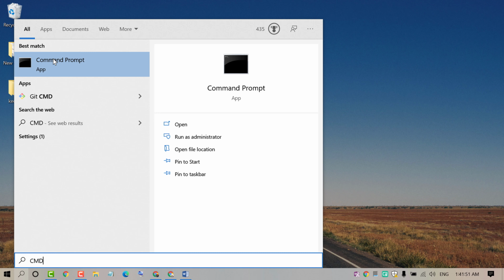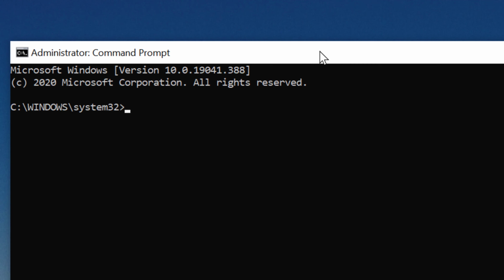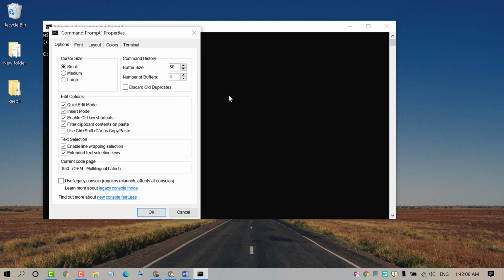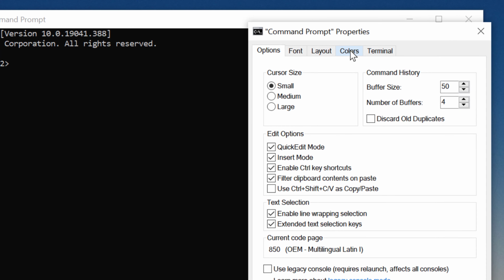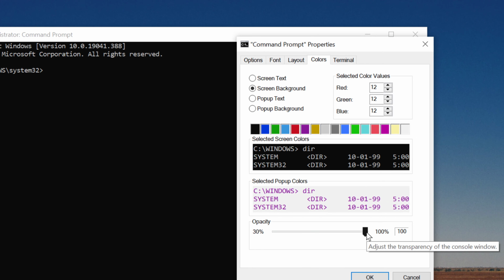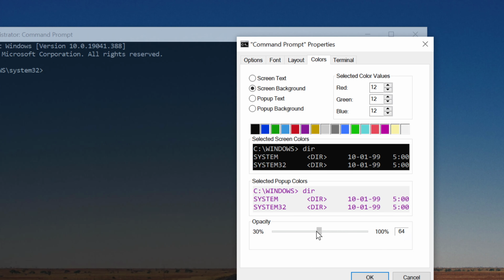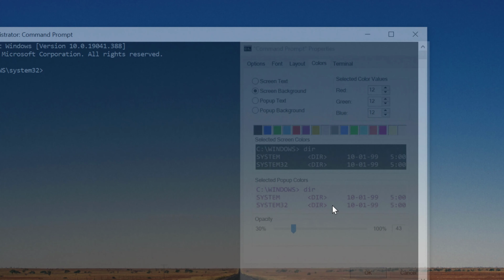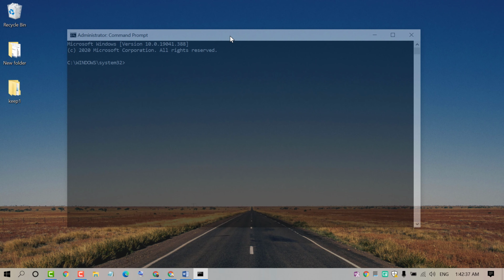how to make command prompt transparent in windows 10